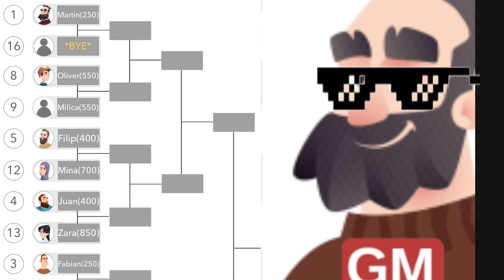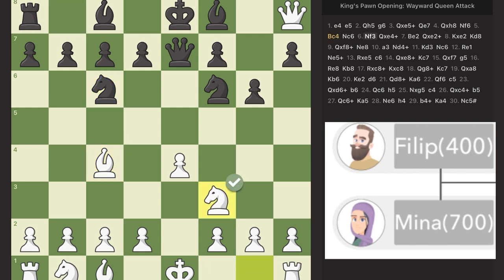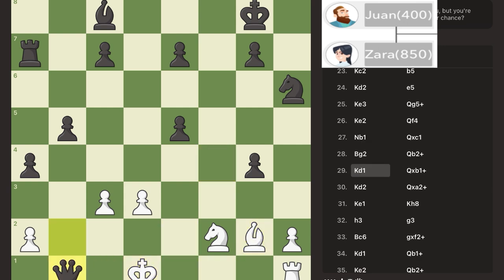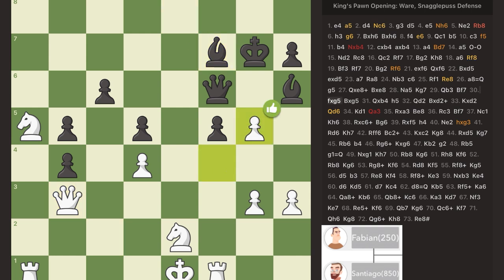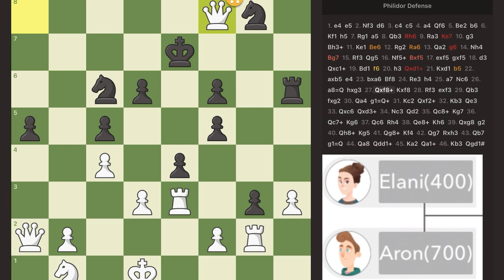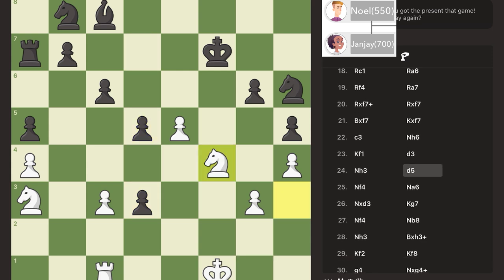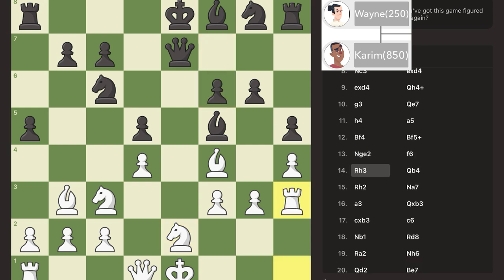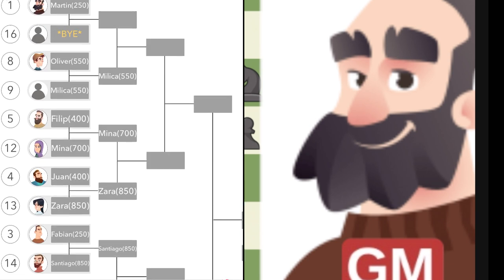What if all the chess.com beginner bots played a tournament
For some reason I thought playing all the Chess.com beginner bots against each other to see who would be the ultimate victor was a good idea…

I reckon round one took me like 3 hrs to do 😂